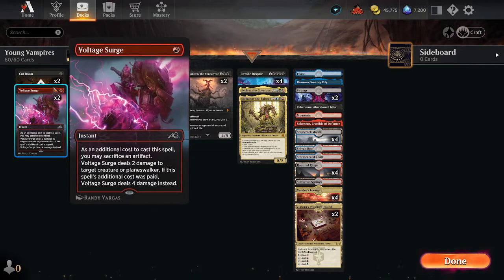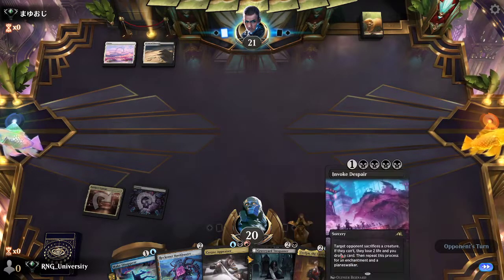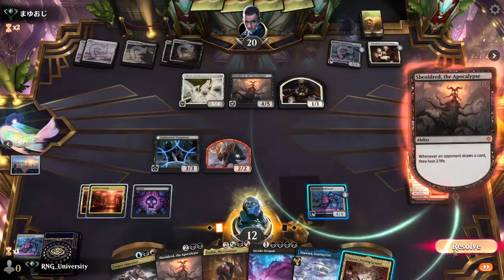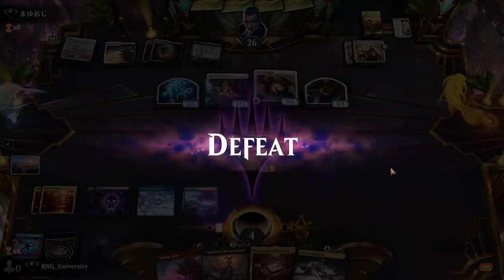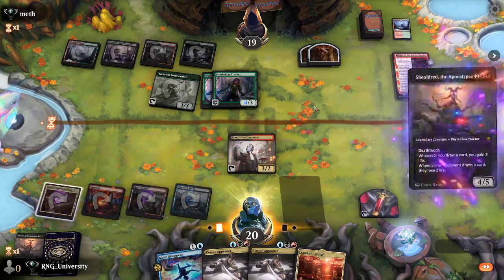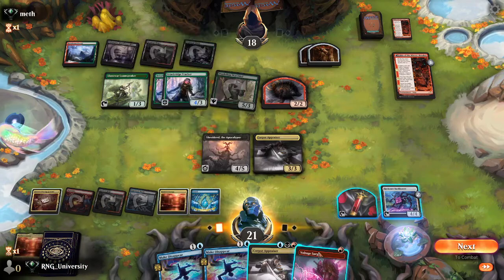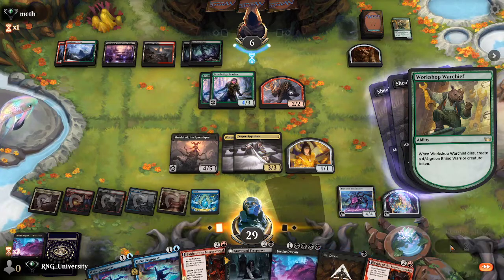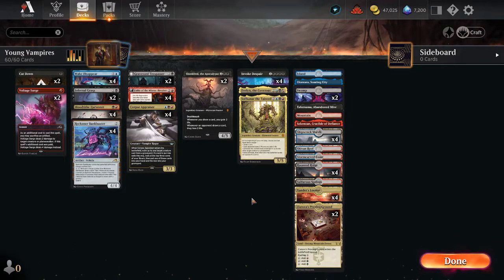Grixis Hookless Vampires (MTGA Standard 19)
Hi everyone,

This is my 19th video on MTG Arena gameplay.
With the ban of Meathook Massacre  in DMU Standard,
I decided to try out my new version of Grixis Vampire with two legendary five drops.
As it turns out, without board wipes, it is very important to keep early game board presence or you will lose the game.
Who would have thought that Meathook was such an important card?